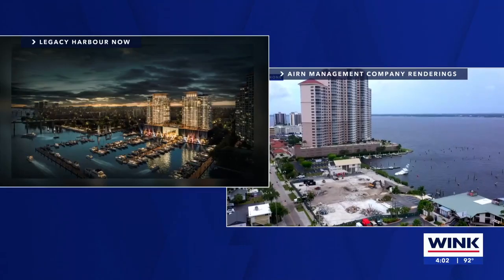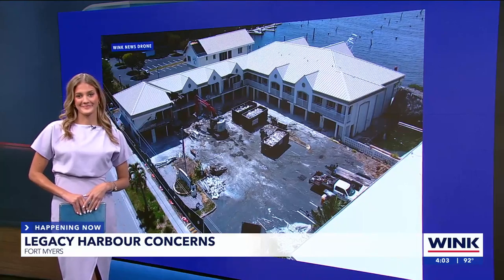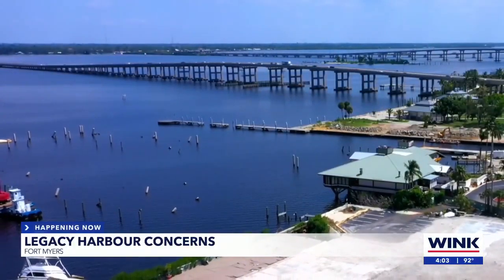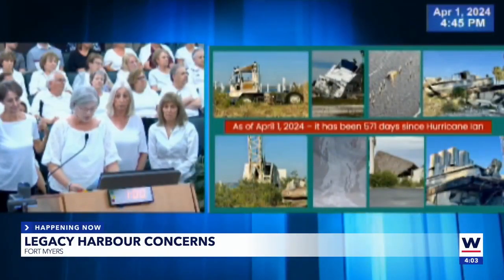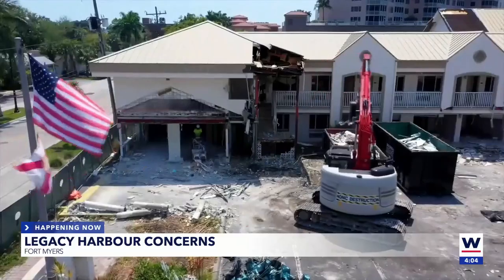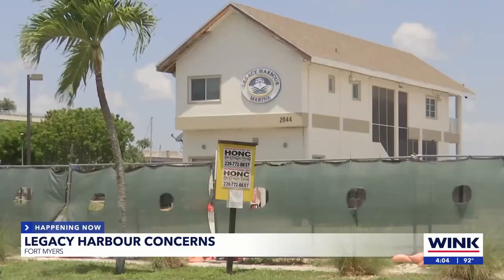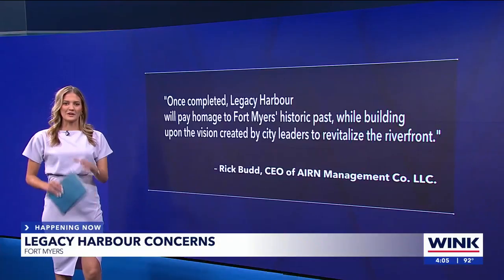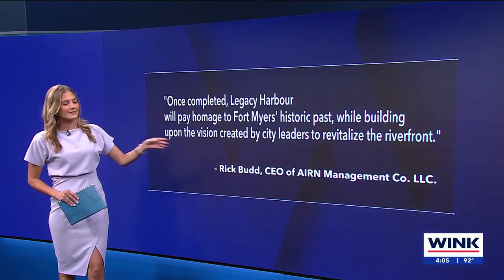Hope for future of Legacy Harbour after new application with city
A vision created by city leaders to revitalize downtown Fort Myers riverfront is slowly coming together.